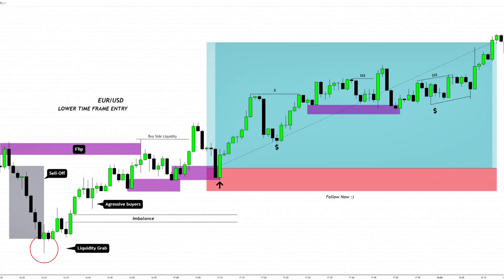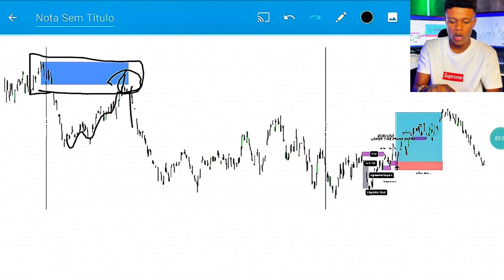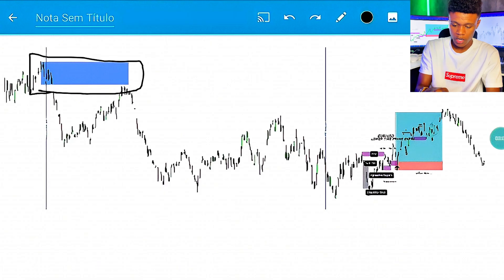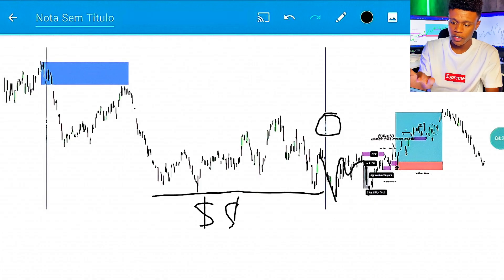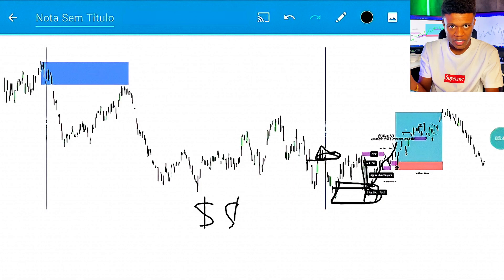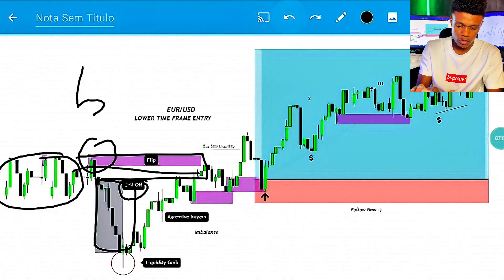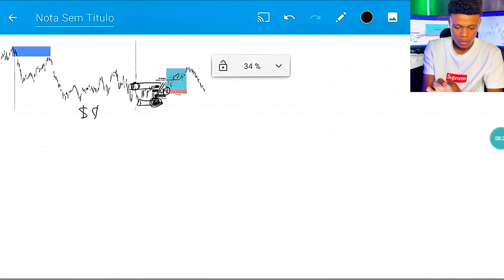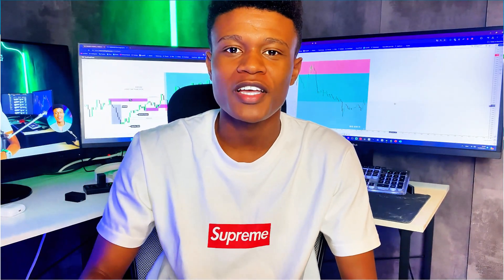follow this and trading will get easier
Looking for a breakdown that actually gives you real value in EUR/USD trading? Dive into technical analysis, detailed EUR/USD trading strategy breakdowns.